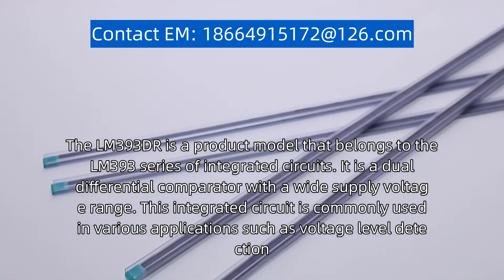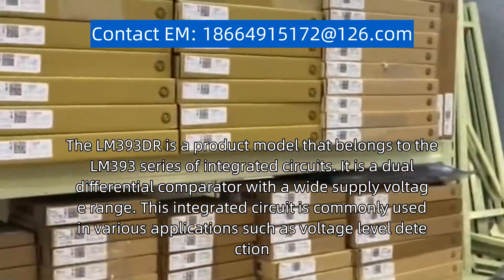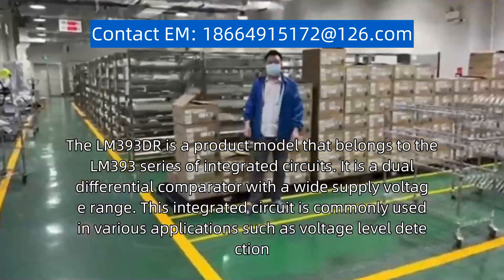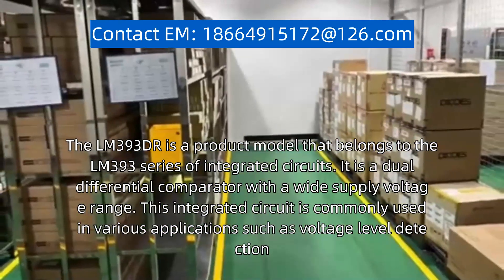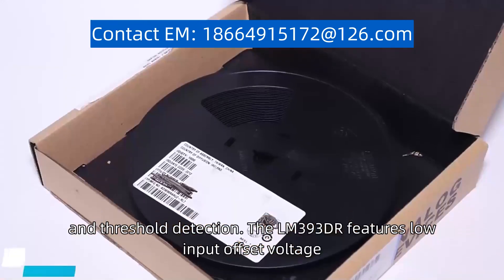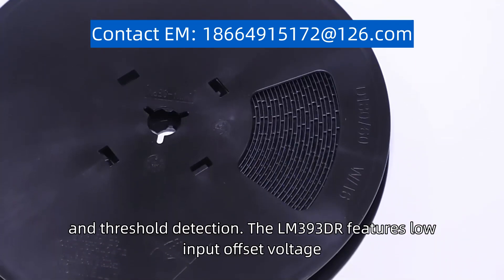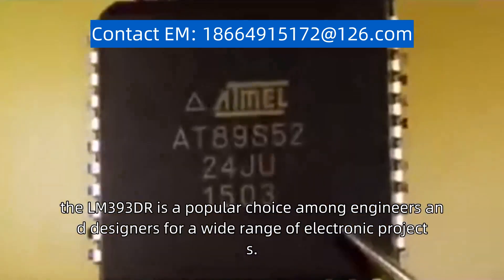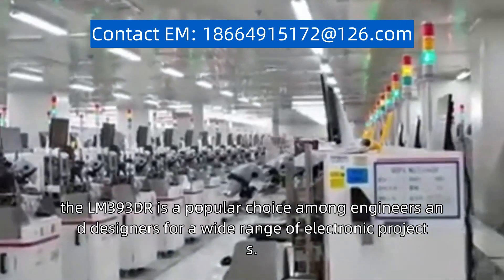LM393DR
The LM393DR is a product model that belongs to the LM393 series of integrated circuits. It is a dual differential comparator with a wide supply voltage range. This integrated circuit is commonly used in various applications such as voltage level detection, signal conditioning, and threshold detection. The LM393DR features low input offset voltage, low input bias current, and a high common-mode rejection ratio. It operates over a wide temperature range and is available in a small outline package, making it suitable for space-constrained applications. With its reliable performance and versatility, the LM393DR is a popular choice among engineers and designers for a wide range of electronic projects.